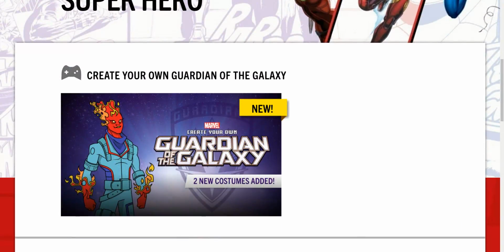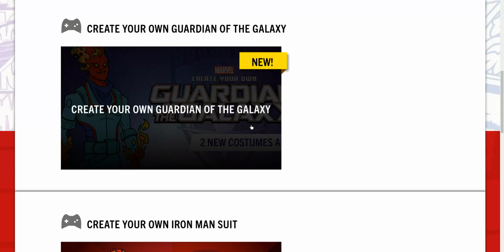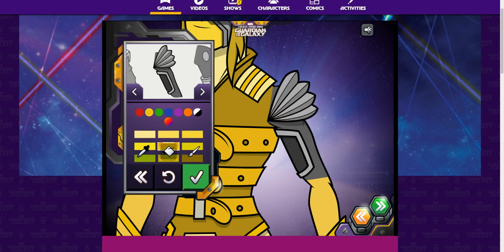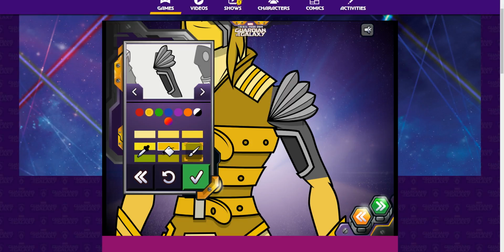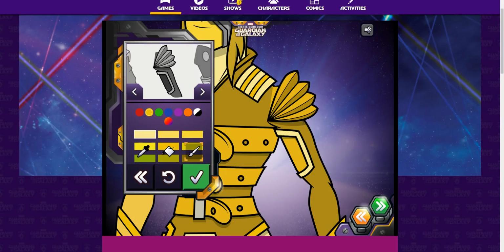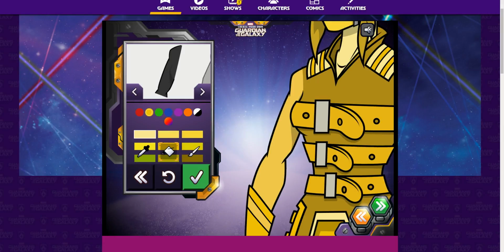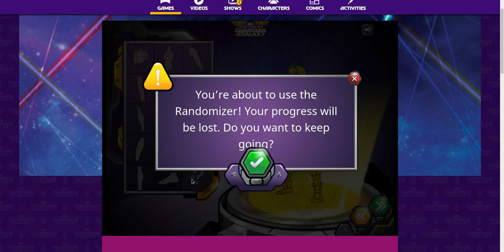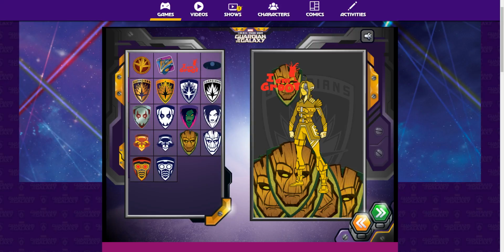How to Plearn on Marvel Kid's Create Your Own Superhero